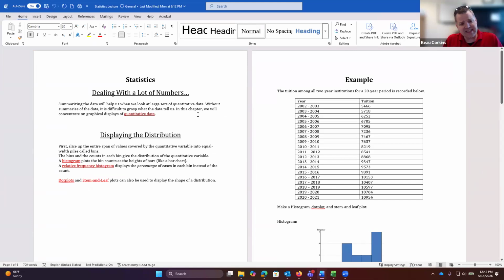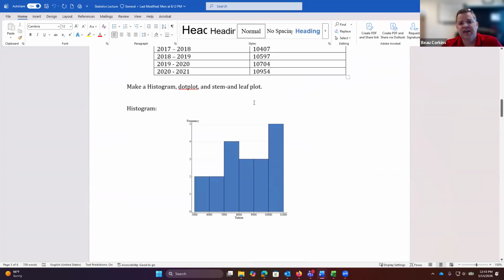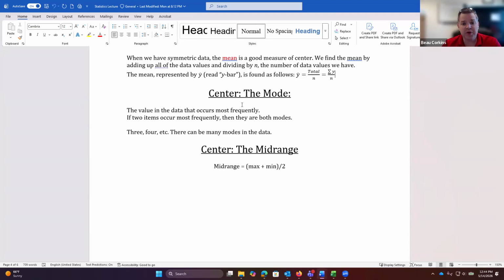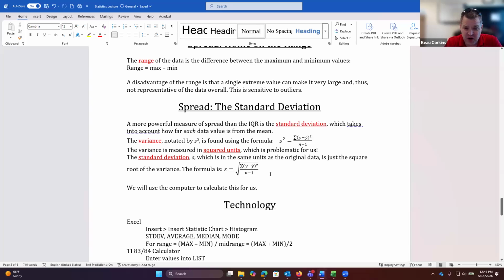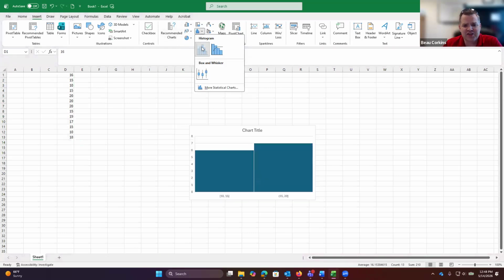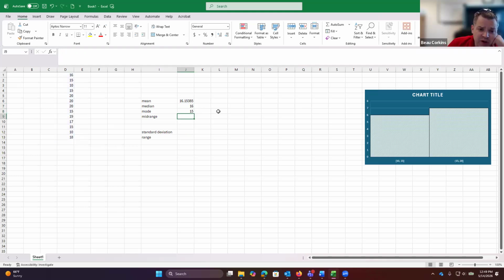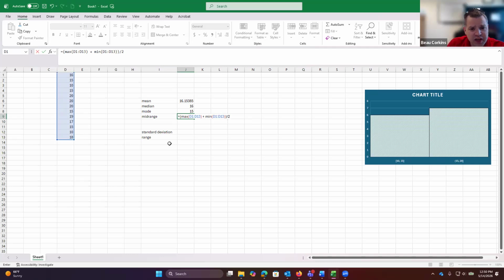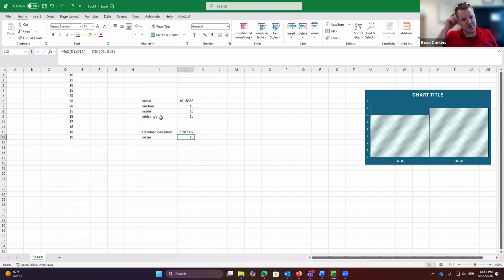Math 1000 Statistics Lecture Video